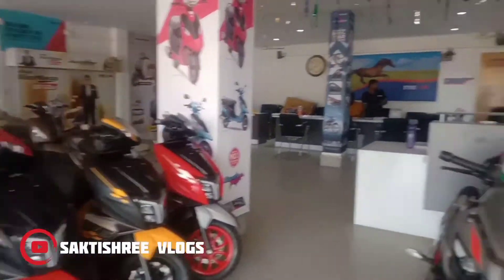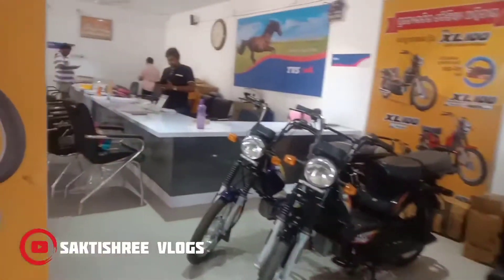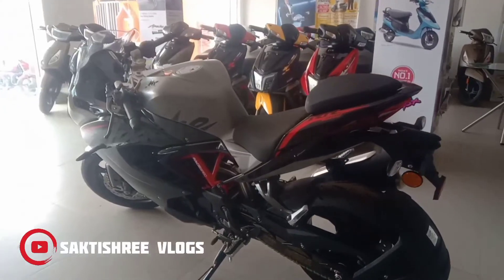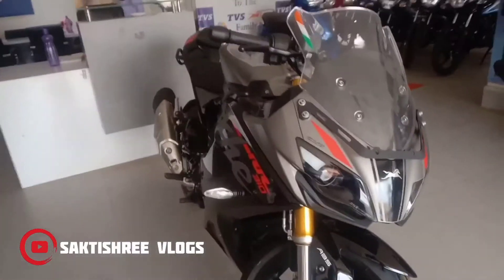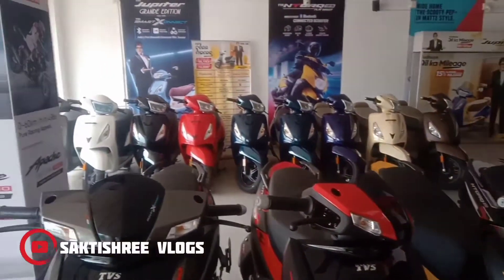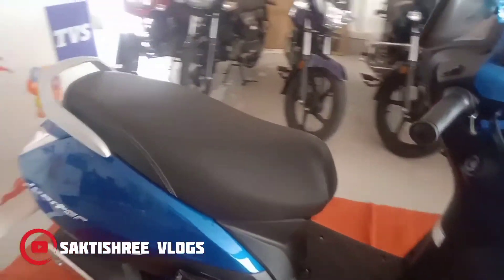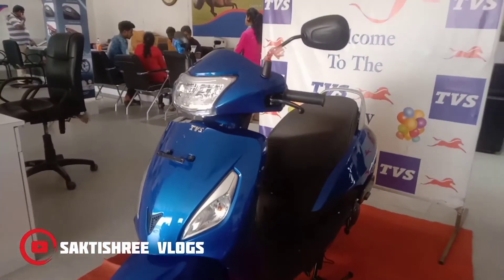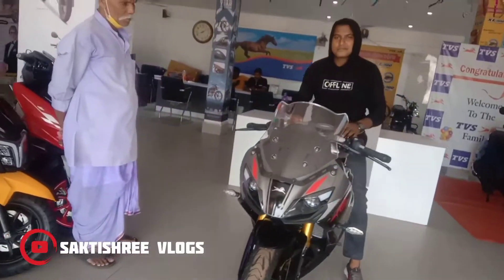TVS jupiter (Finally got for Sister in law).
Finally we have got the TVS Jupiter Scooter from Subas TVS Showroom at Jajpur Town, near N C College and Covid Care Center. All Staffs are very friendly and well behaved, Specially Mr Bhabani is the most responsible and very helpful Member in this showroom.